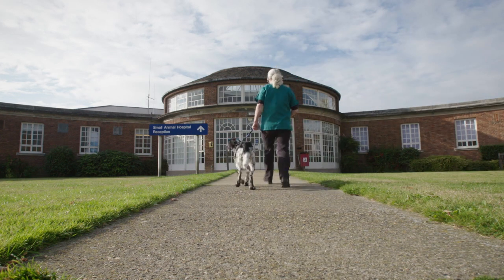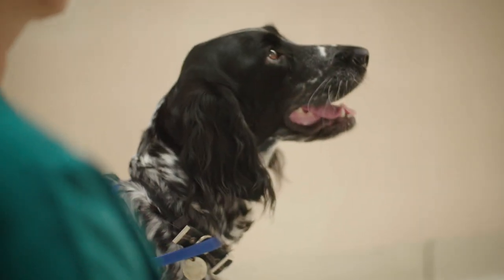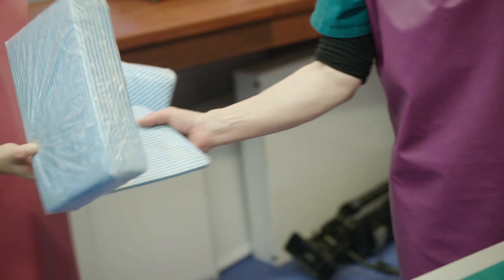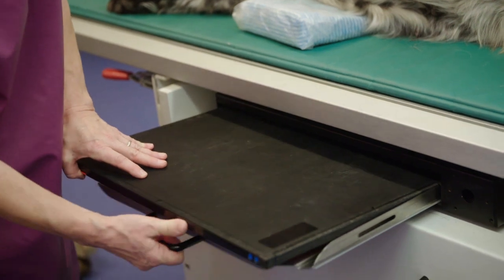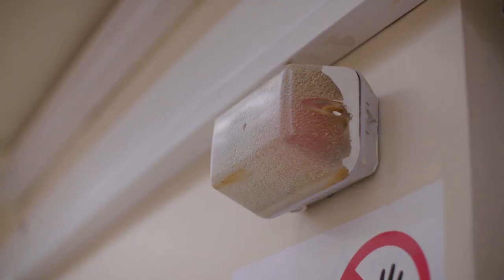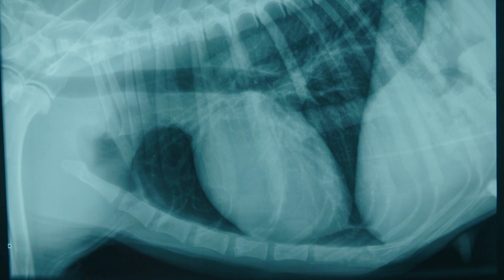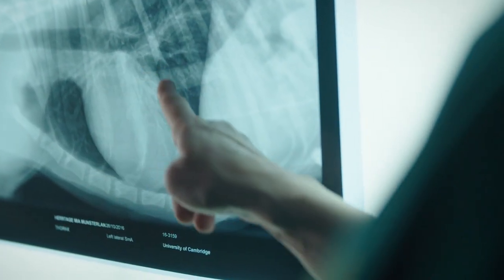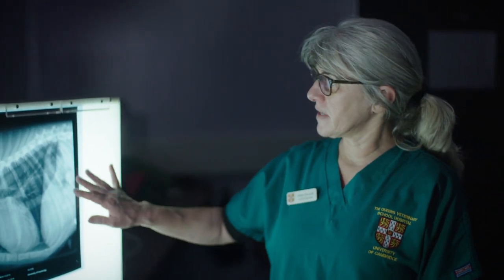Brian Cox Short Films – X-ray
At the Queen’s Veterinary School Hospital in Cambridge, Head Radiographer Anna Dussek uses an X-ray to help a vet diagnose what is wrong with Mia the dog.

The X-ray is a type of light that passes through the body, casting a shadow onto a plate, and revealing a picture of the inside of Mia’s body. X-rays are an excellent diagnostic tool for treating both humans and animals.